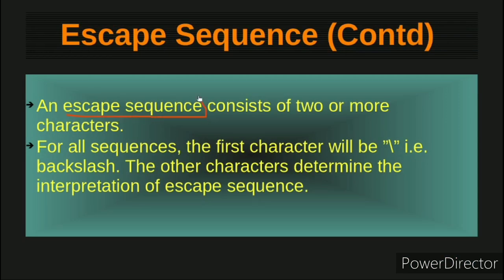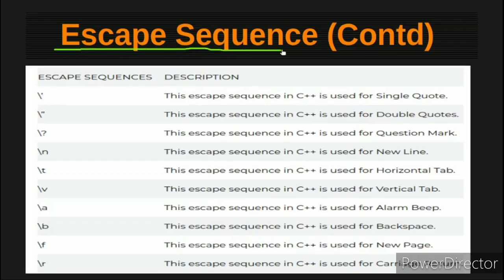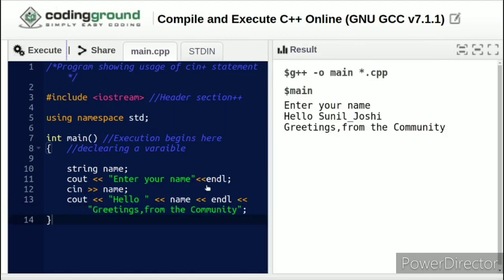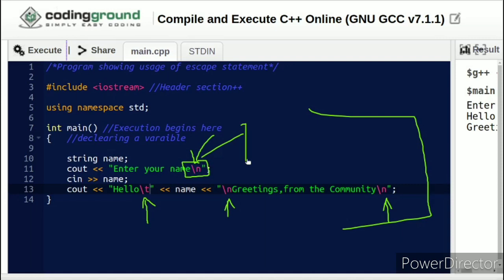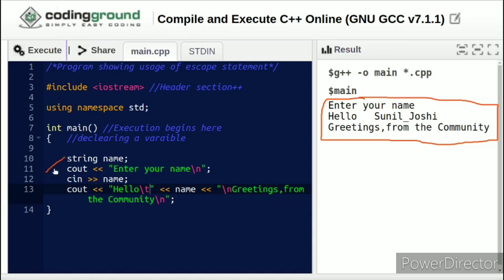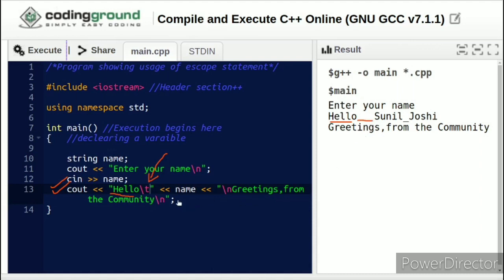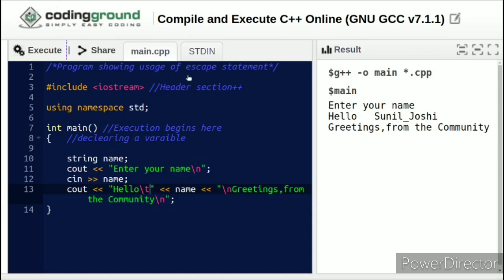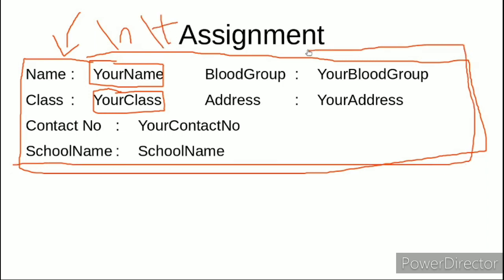Escape Sequence C++